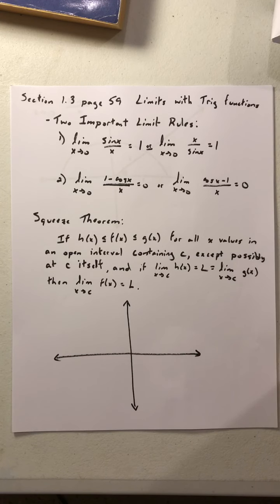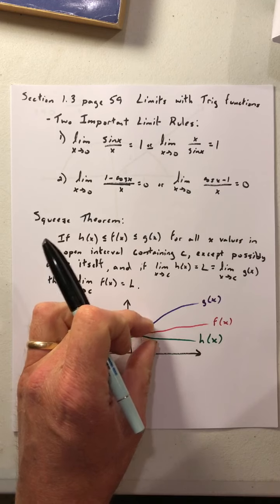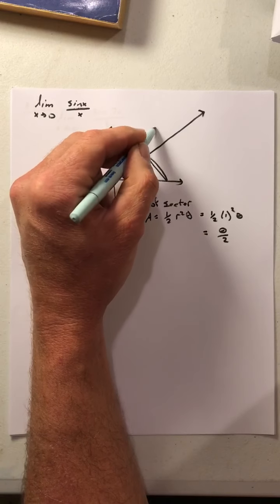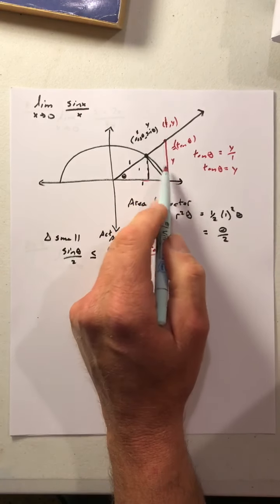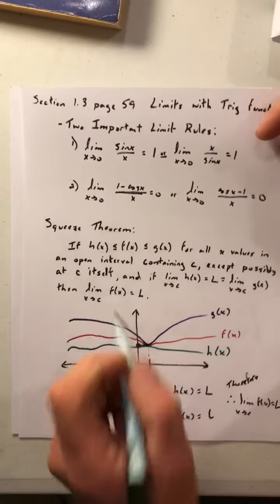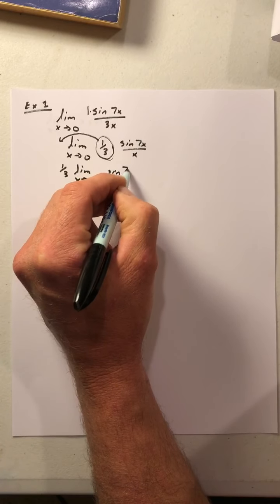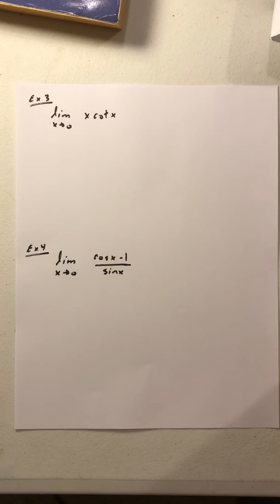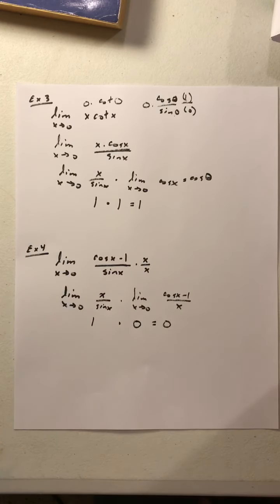section 1-3 limits trig